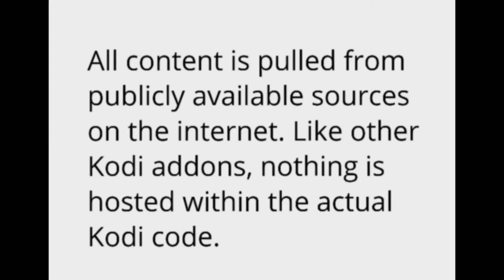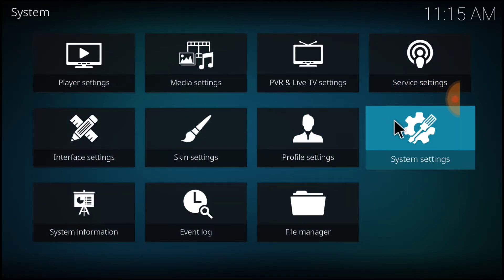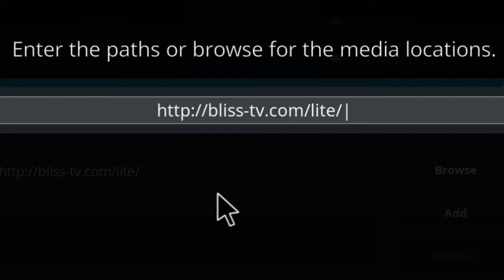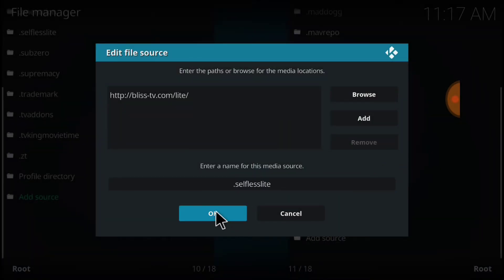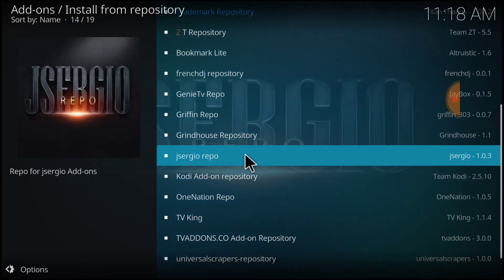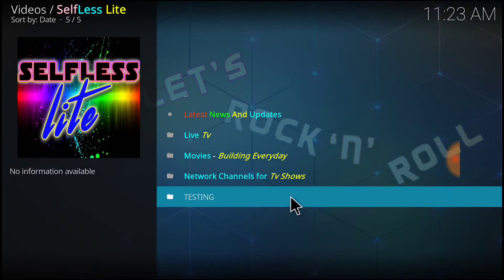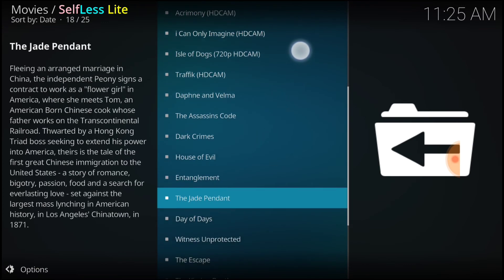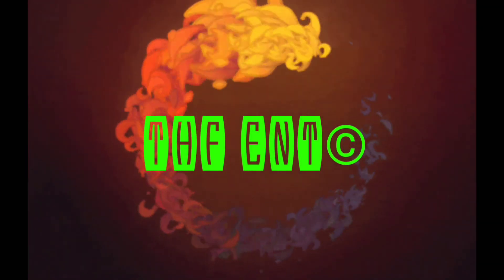Selfless Lite Add-on Install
A step by step tutorial for the install of the add-on "Selfless Lite" via the Bookmark Lite Repo. A Bliss Reinterpretation.